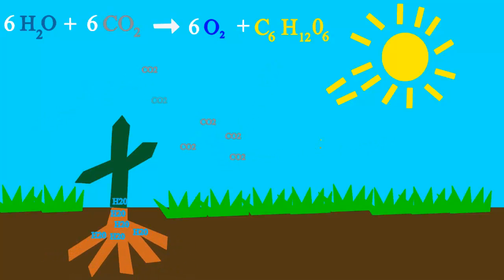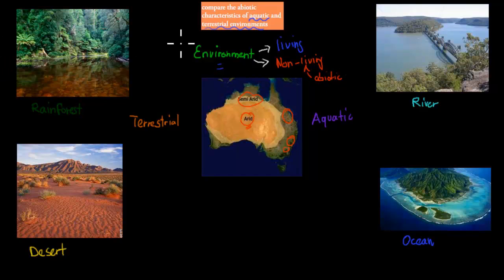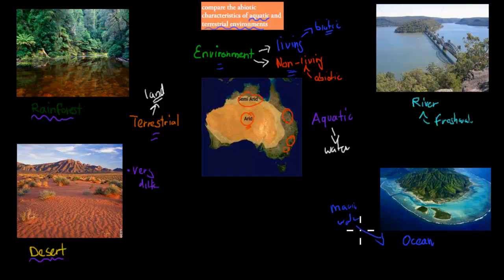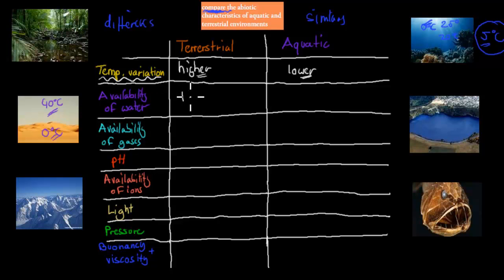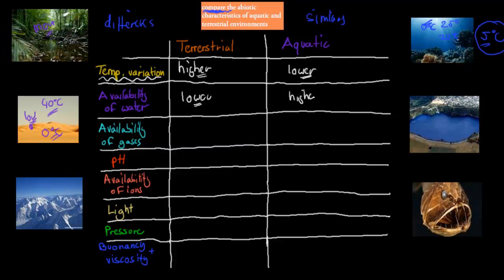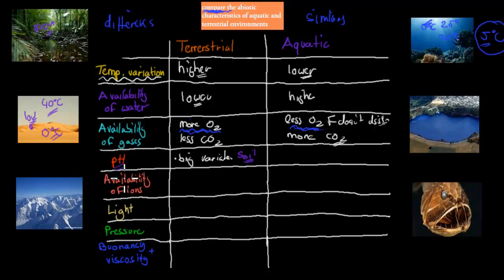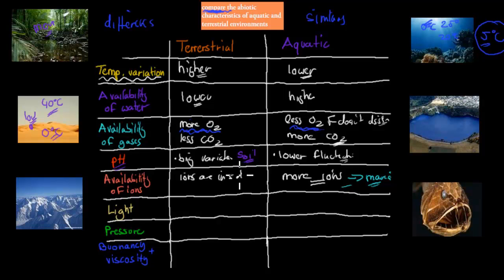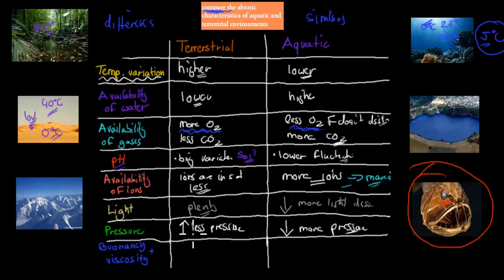1. Abiotic factors (Preliminary Biology)